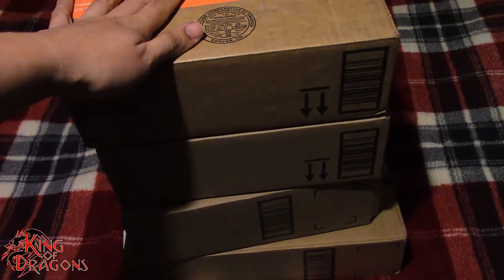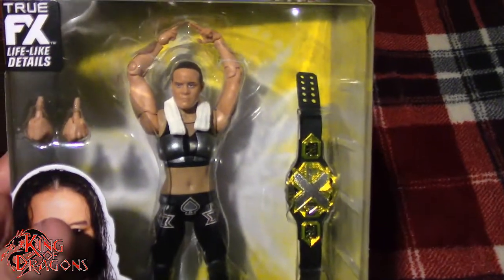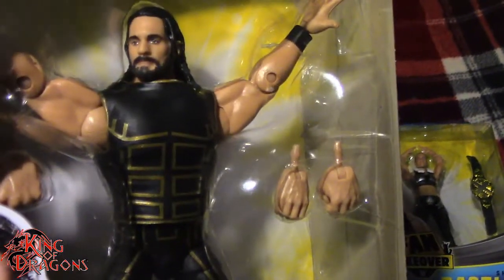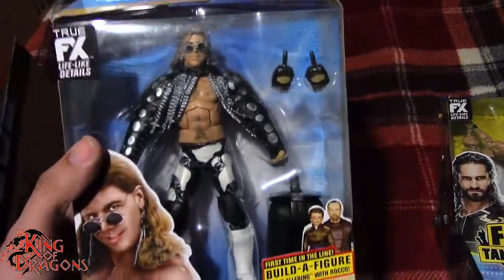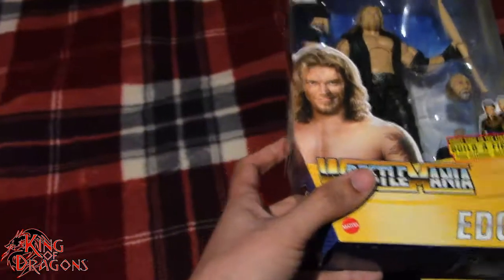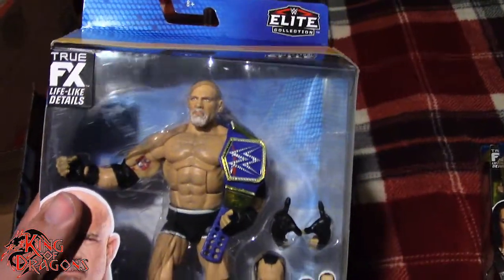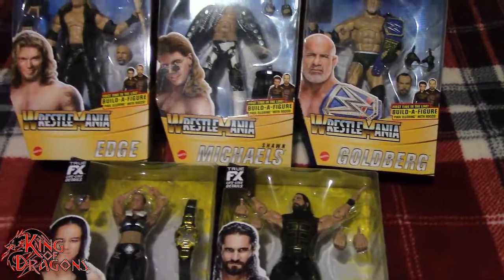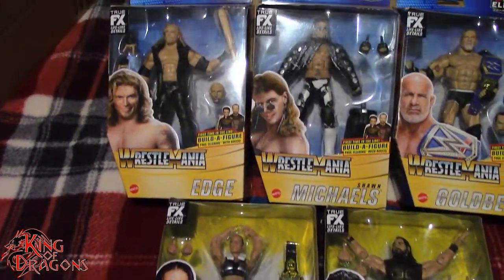King of Dragons | Unboxing: It Came From Amazon 28